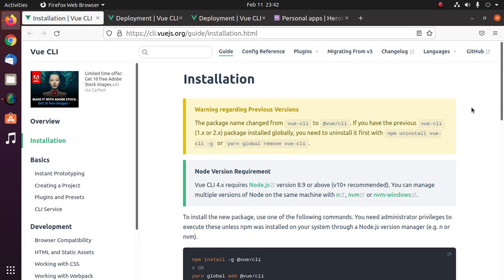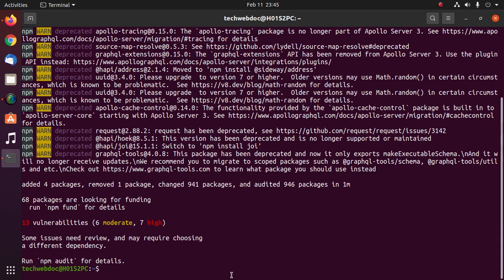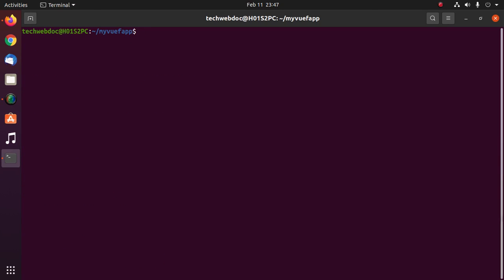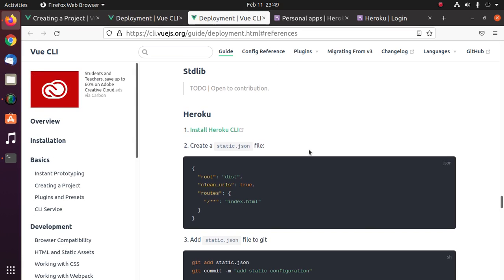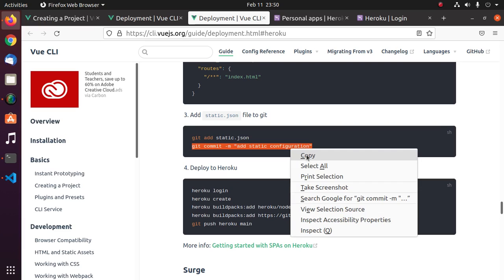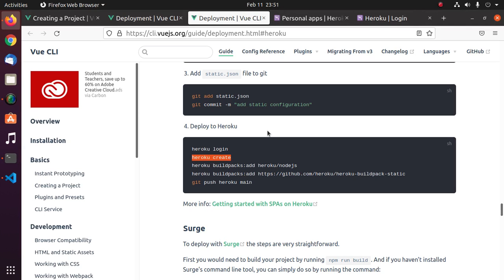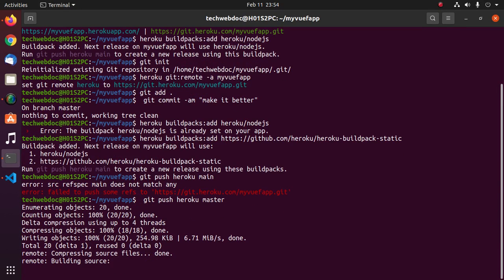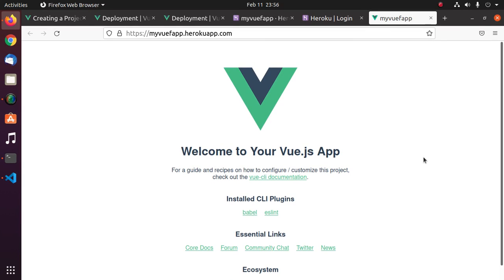How to deploy Vue.js App to Heroku from Scratch for Beginners | Deploy Local Vuejs App to Heroku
In this tutorial, You will get learn How to install Vue CLI and create a Vue.js Application and also learn How to deploy Vue.js Application to Heroku?